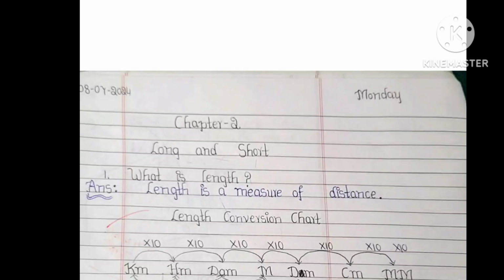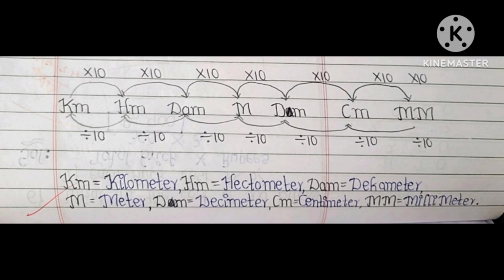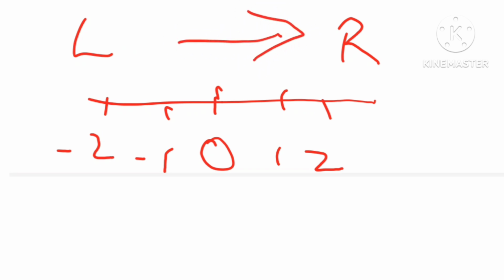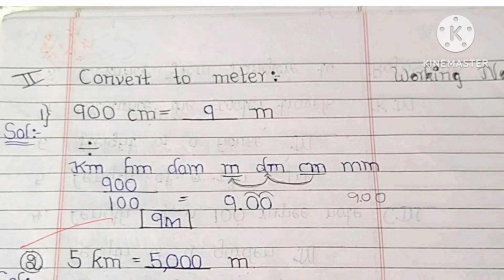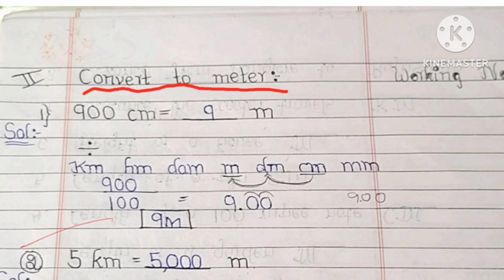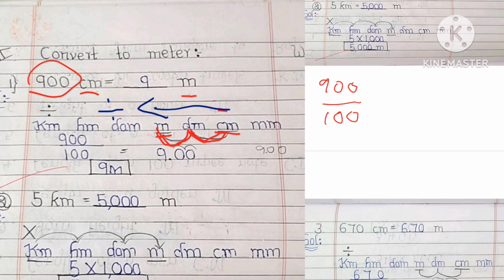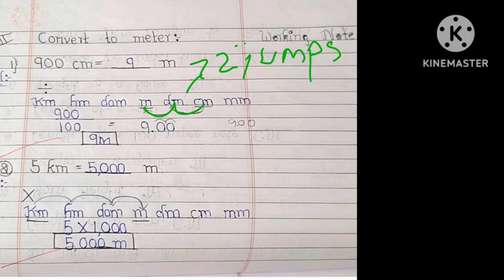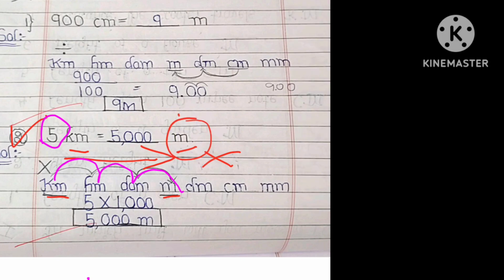Grade 4# chapter 2 Long and short Explanation :Part 1 video #